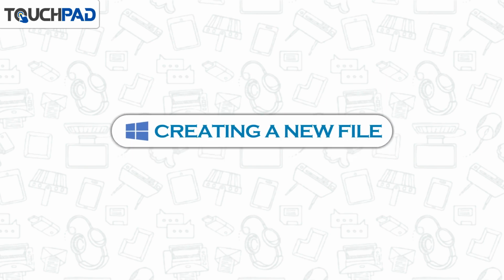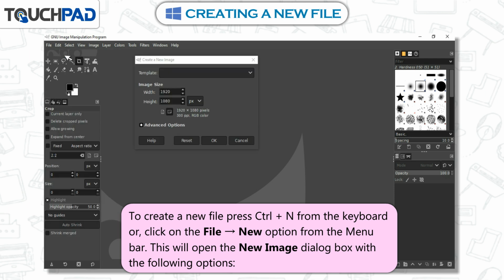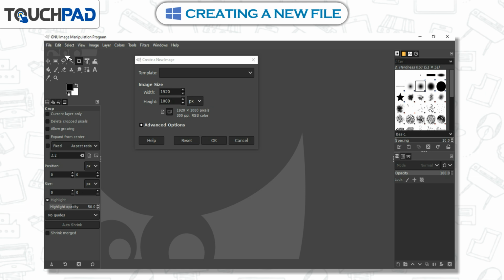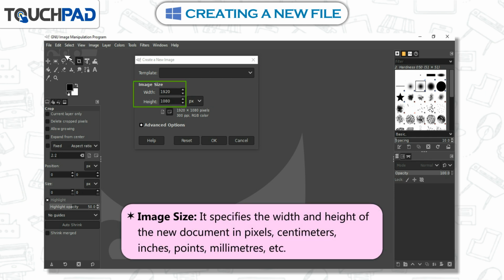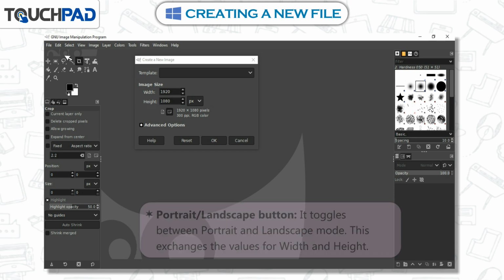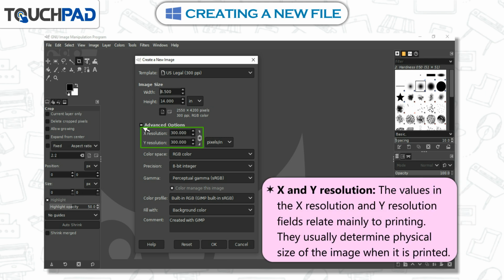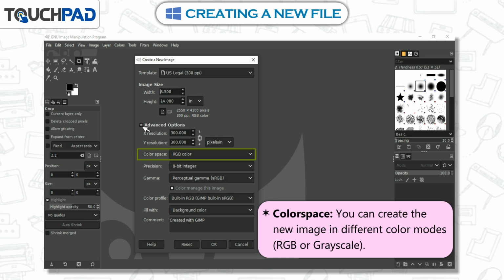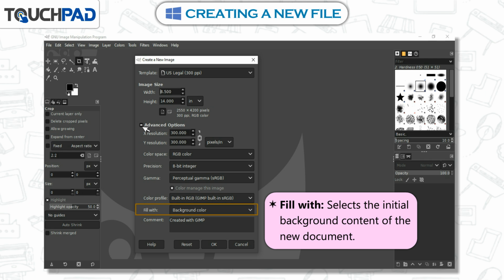𝐎𝐩𝐞𝐧𝐢𝐧𝐠 𝐚𝐧 𝐈𝐦𝐚𝐠𝐞 𝐟𝐨𝐫 𝐄𝐝𝐢𝐭𝐢𝐧𝐠|𝐂𝐡 𝟎𝟒|𝐏𝐥𝐚𝐲 𝐕𝐞𝐫 𝟐.𝟏|𝐂𝐥𝐚𝐬𝐬 𝟎𝟔